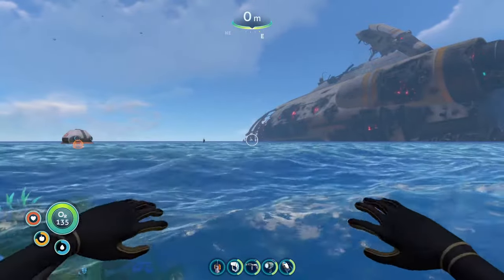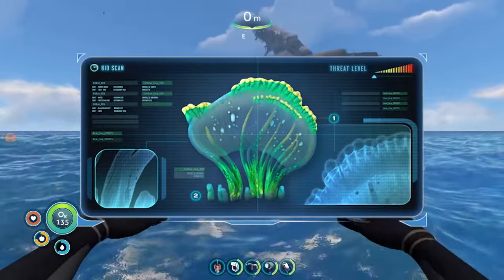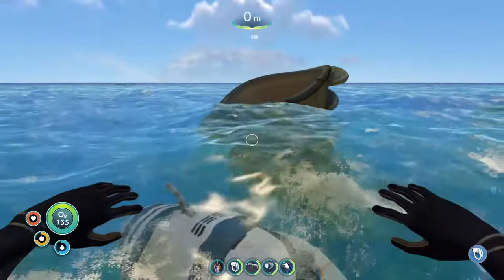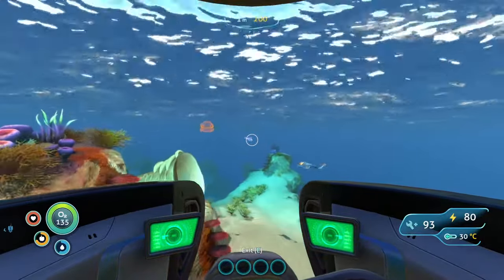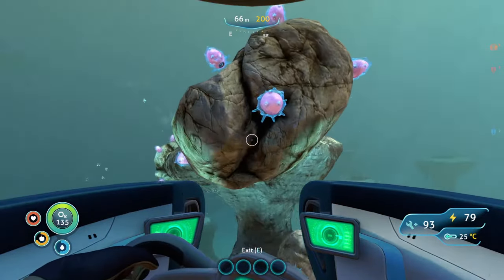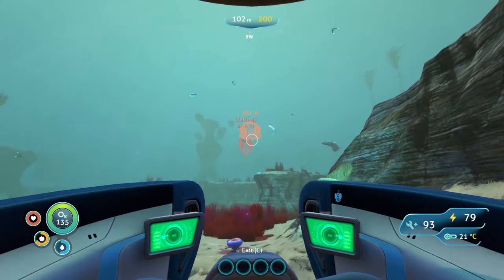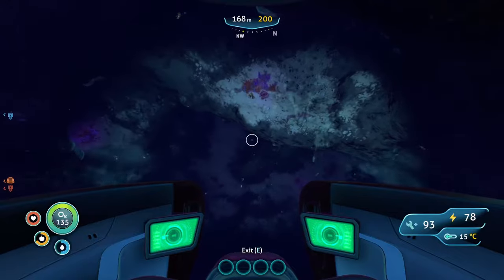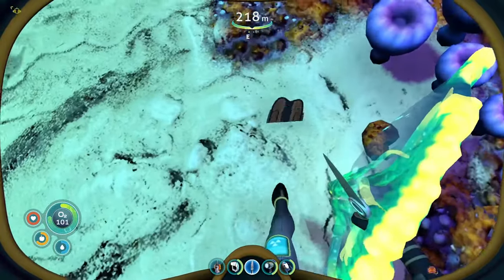How To Get The Sea Crown Seed IN SUBNAUTICA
in this video i will show you how to get the sea crown seed in subnautica one of the ingredients for the hatching enzymes.  subnautica sea crown location on screen
subnautica hatching enzymes will get you the cure and will hatch the baby sea emperors so you can build the neptune and finish the game
MP EPIC CREATOR TAG:PRINGLESDOMAIN
MY EPIC WEBSITE! :
coming soon

32 GB RAM
1 TB  M.2 for OS
1 TB M.2 for storage
4 TB HDD for storage

SECOND MONITOR
PHILLIPS 27 INCH CURVED SCREEN
Peripherals:
CORSAIR K70 LOWPROFILE RAPIDFIRE KEYBOARD

// TIMESTAMPS:

// SOCIALS 💅

// MUSIC 🎶